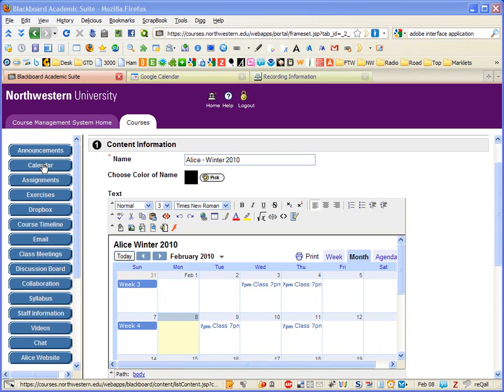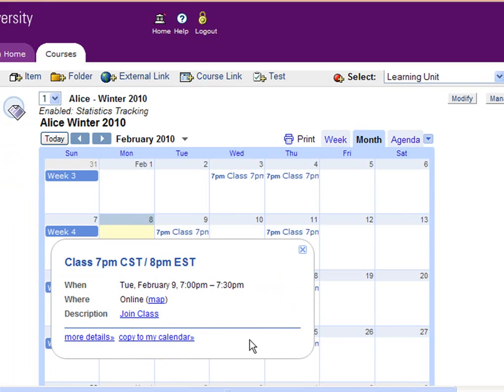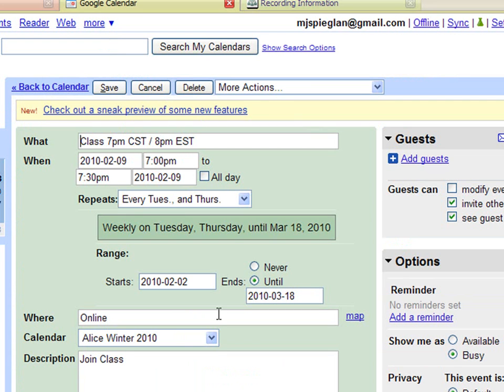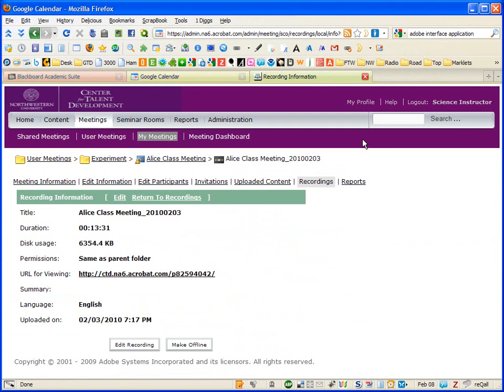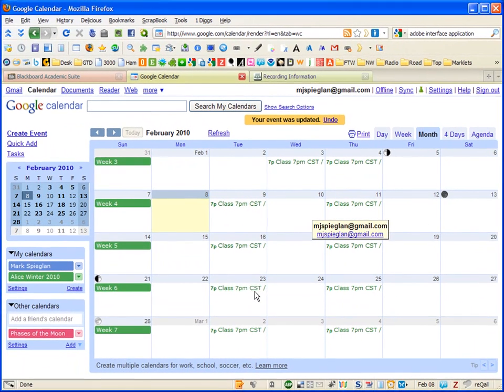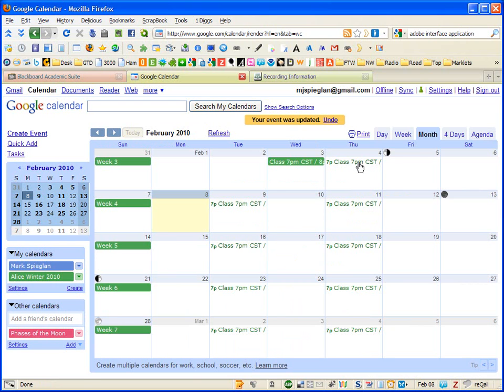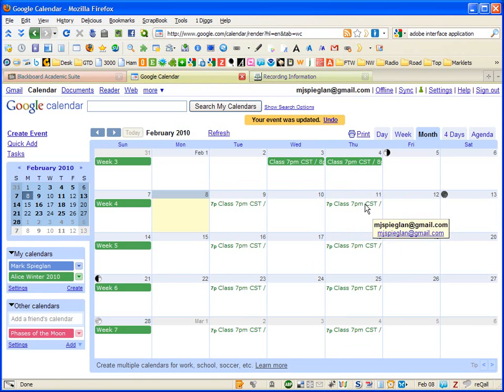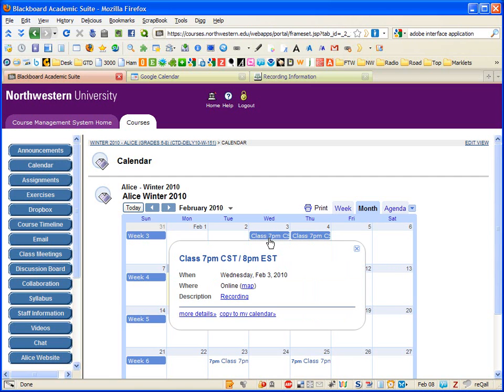Google Calendar in Blackboard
A high-level view of how I used Google Calendar in Blackboard to connect to Adobe Connect Pro meetings.